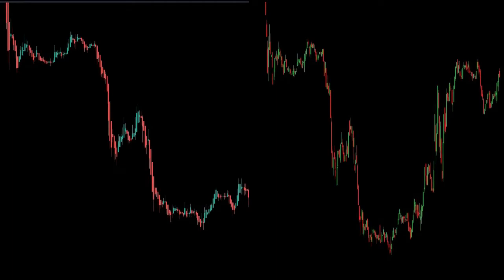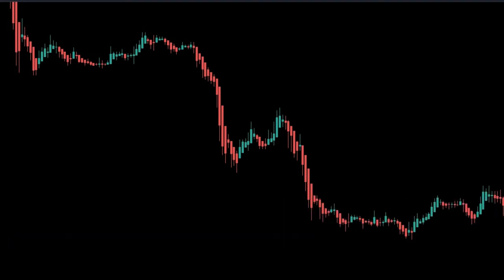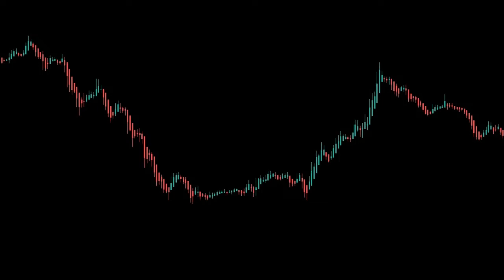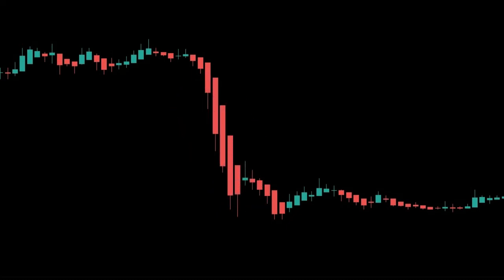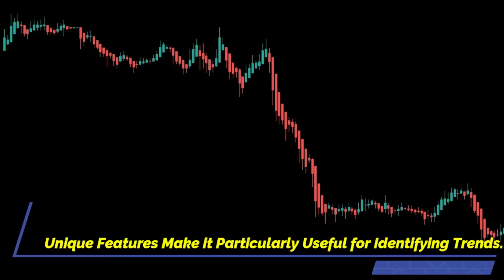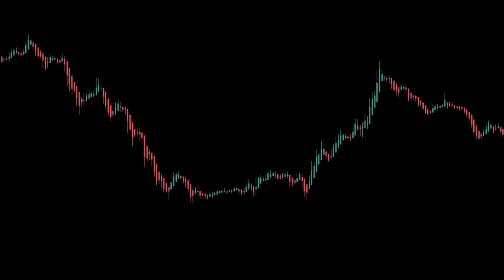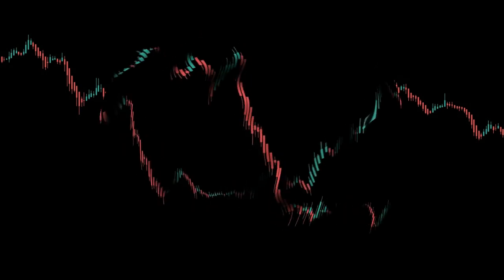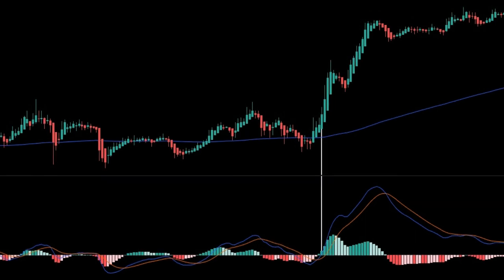Heiken Ashi | Heikin Ashi Strategy For Day Trading Forex | Heiken Ashi Indicator Trading Strategy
Hello Viewers , Most day traders prefer to use candlestick charts for their analysis, but most have not heard of the Heikin Ashi candlesticks.
Heikin Ashi candlesticks have gained popularity by day traders to identify a given trend more easily.
They look pretty similar to Japanese candlesticks at the first glance, but there are still some significant differences between them.
In this VIDEO, we are going to discuss Heikin Ashi candlesticks, how these modified candlesticks work, and how you can use them to give you a different unique perspective and maybe change the way perform your chart analysis.
Heikin means “average” and Ashi means “pace” Taken together, Heikin-Ashi represents the average pace of prices. Heikin-Ashi Candlesticks are not used like normal candlesticks. Dozens of bullish or bearish reversal patterns consisting of 1-3 candlesticks are not to be found. Instead, these candlesticks can be used to identify trending periods, potential reversal points and classic technical analysis patterns.